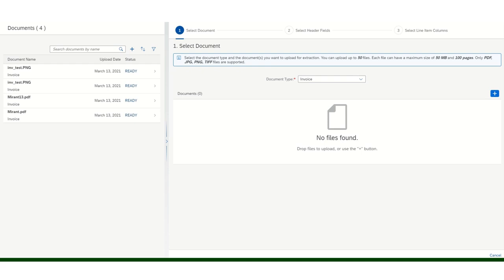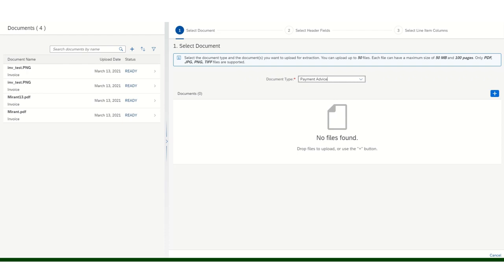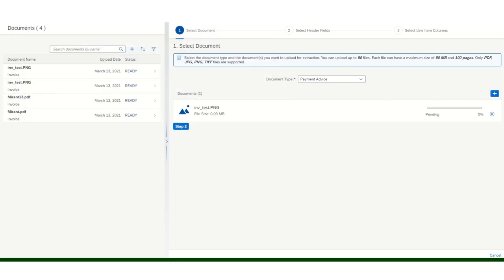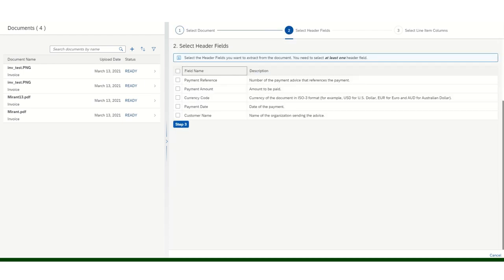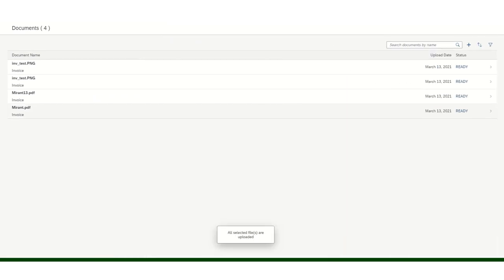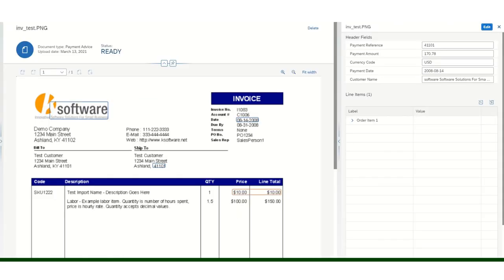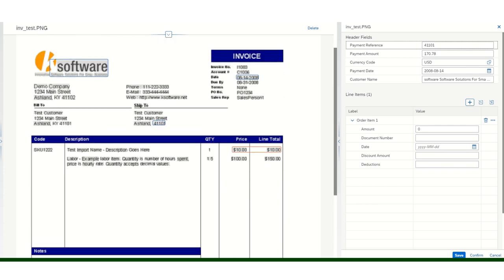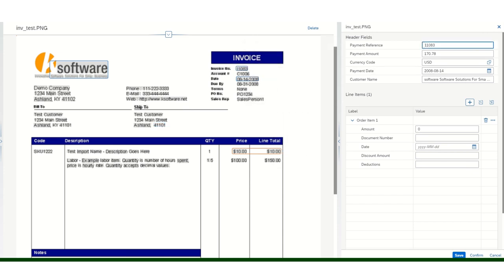SAP Machine Learning Extraction for Payment Advice Document